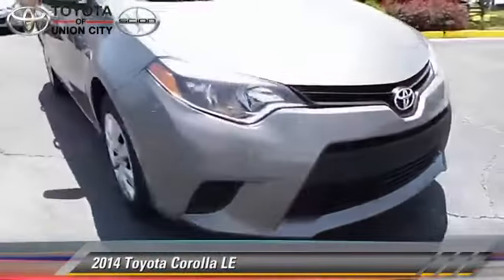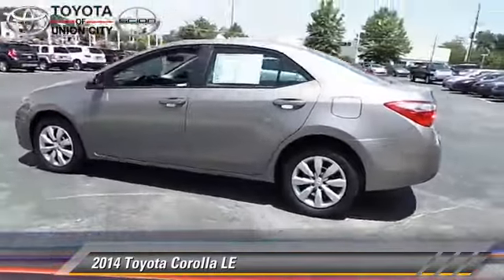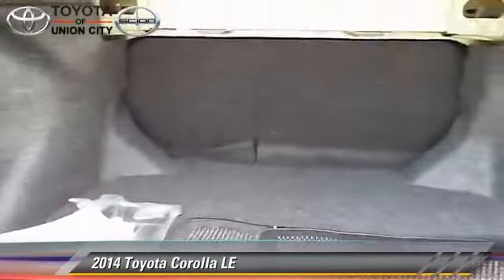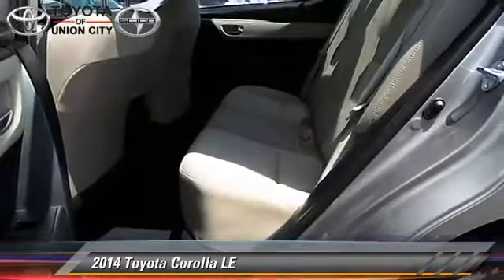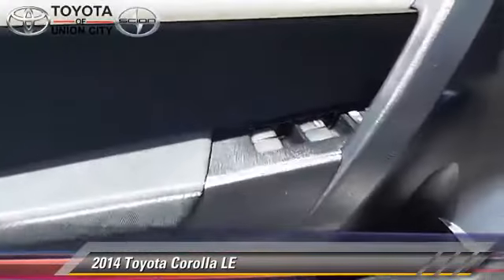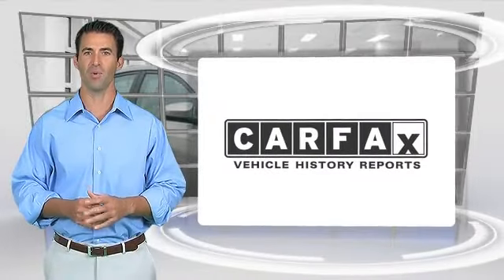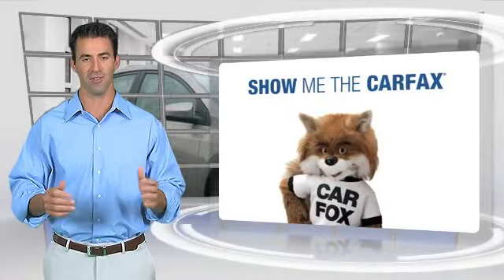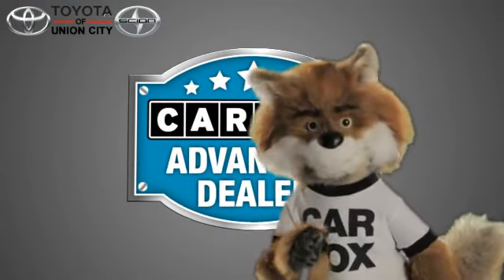Toyota of Union City, Union City GA 30291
4115 Jonesboro Road Union City GA 30291

[DFIN:3:3065488:I:2083:5337BC9E:662bfc529c77422d9a19e90b7afeb7c1]